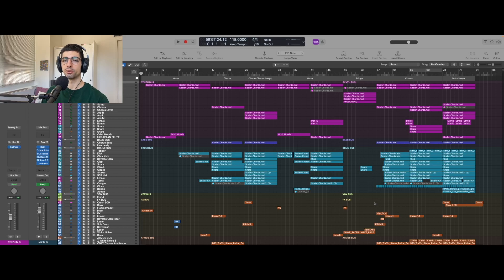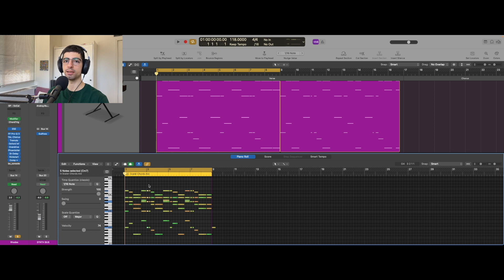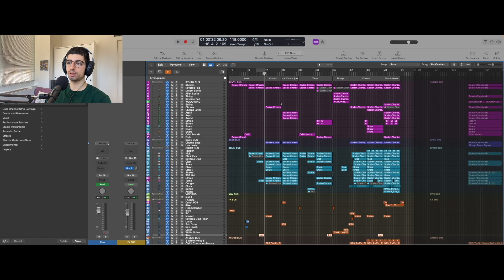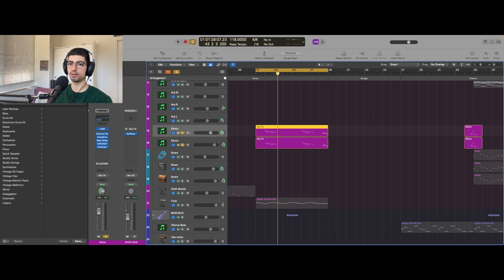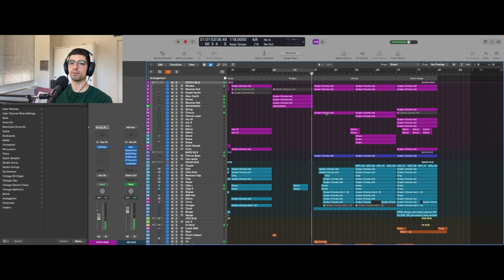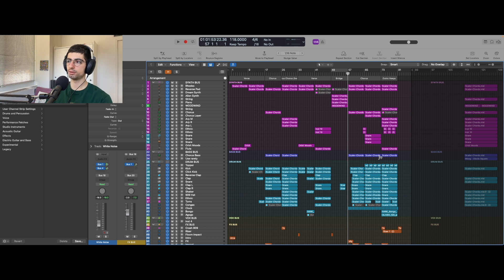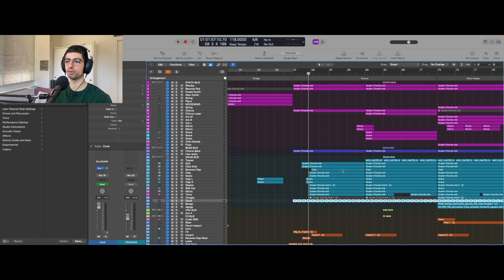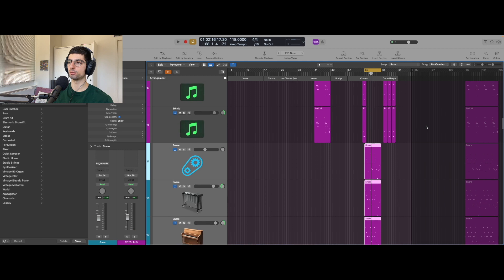How to produce a Eurovision song | Logic Pro Tutorial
Timestamps:
0:00 Intro
0:20 Context
1:02 Beginning
4:42 Verse
7:01 Chorus
12:56 Post Chorus
17:04 Verse 2
19:48 Pre Chorus
24:10 Chorus 2

With Eurovision fast approaching, I wanted to create a Logic Pro tutorial inspired by the competition's pop sound. I think you'll find this super useful :)